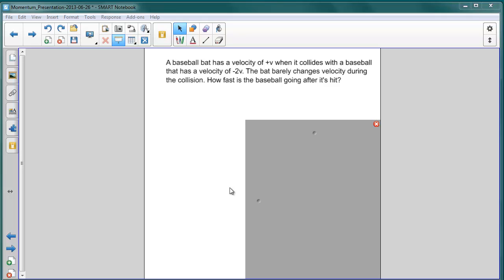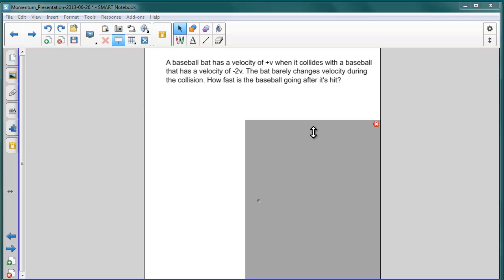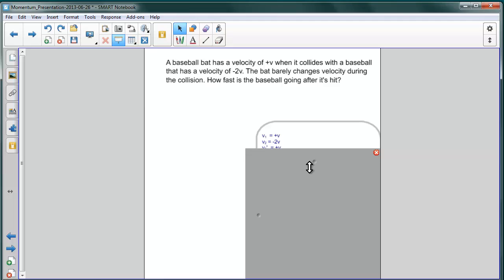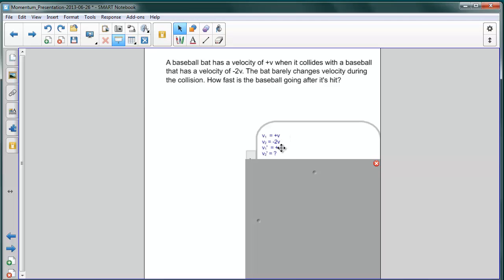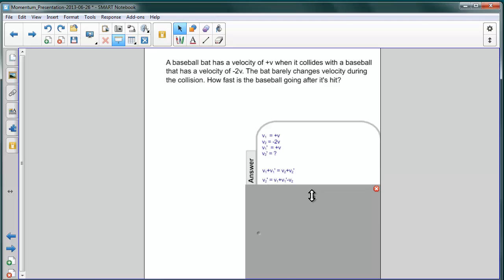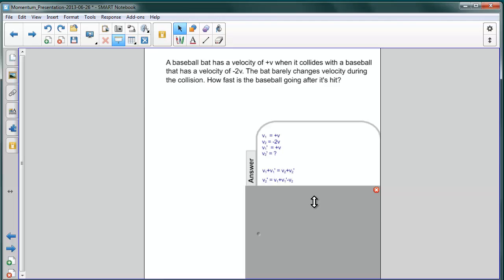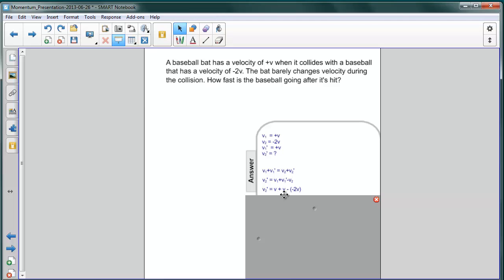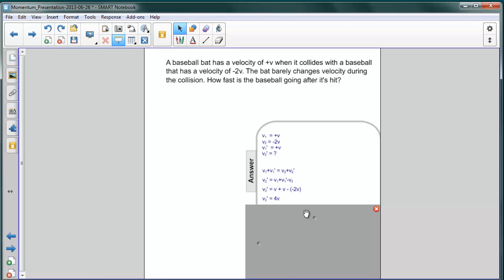Momentum - Elastic Collisions Q27